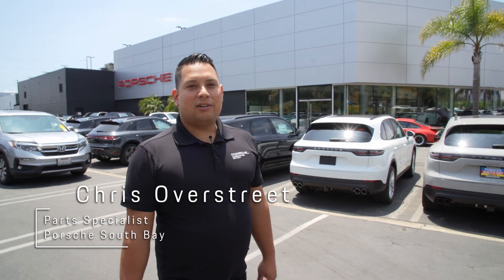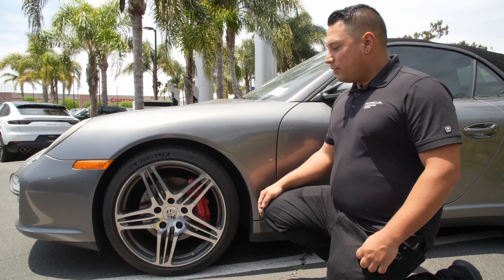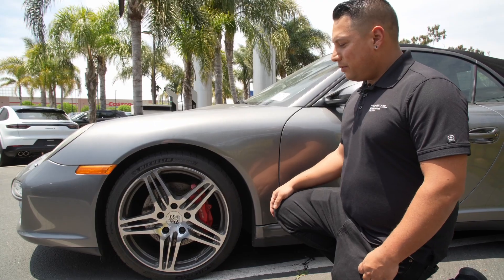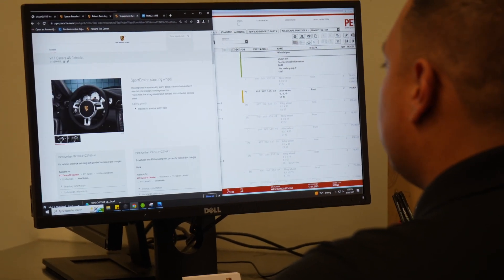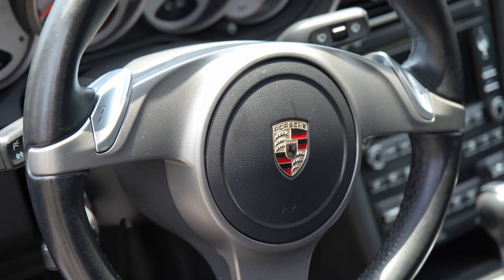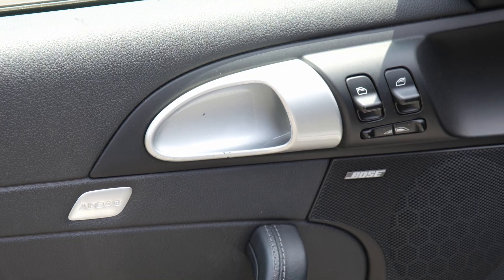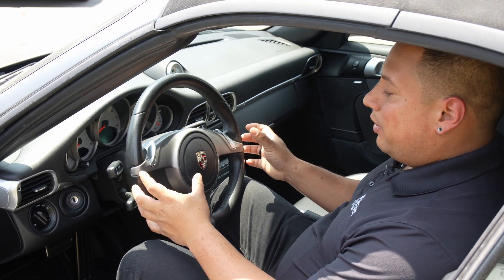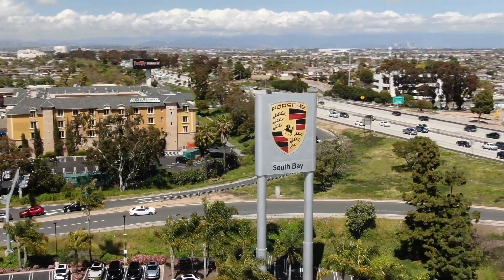Porsche Restoration Wheel Unboxing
The new Steering Wheel and Wheels for our 911 Restoration Project have arrived!

Porsche South Bay is a proud member of  the LAcarGUY family of Dealerships and is located at: 14610 Hindry Avenue, Hawthorne, CA 90250